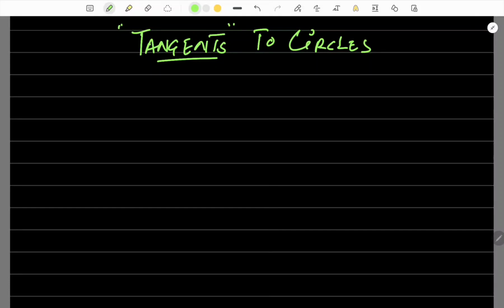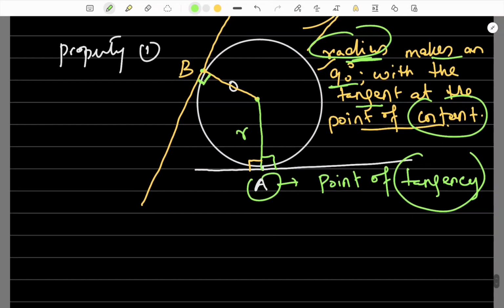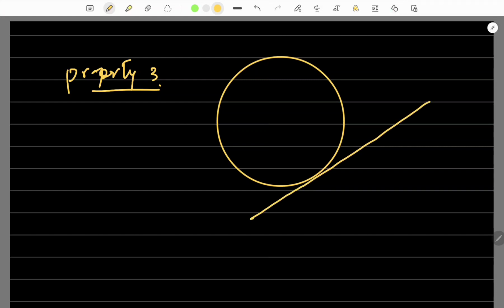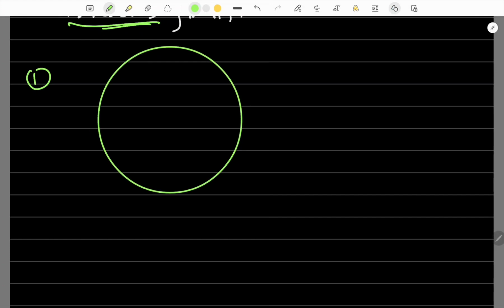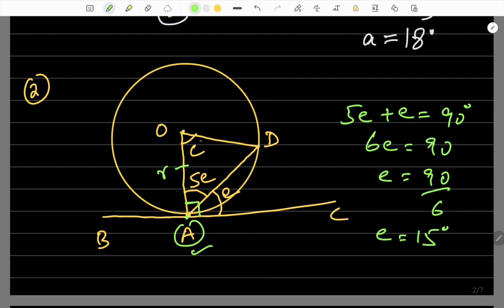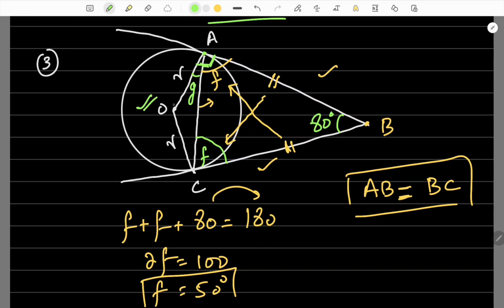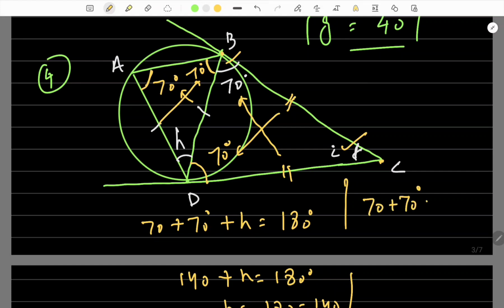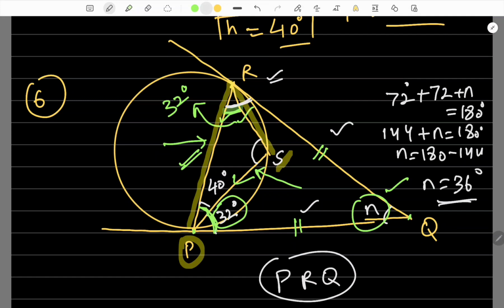CIRCLE PROPERTIES 2- TANGENTS TO CIRCLES| O LEVELS 4024/IGCSE 0580 MATHEMATICS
Part 2 of Circle Properties|Tangents to Circles|Complete syllabus of O Levels-4024/IGCSE-0580 Mathematics

Timestamps
00:00 Tangent Properties
12:04 Question # 1
14:42 Question # 2
18:03 Question # 3
21:41 Question # 4
25:14 Question # 5